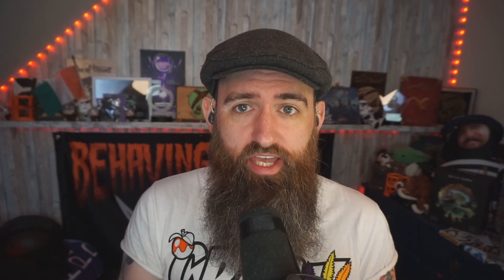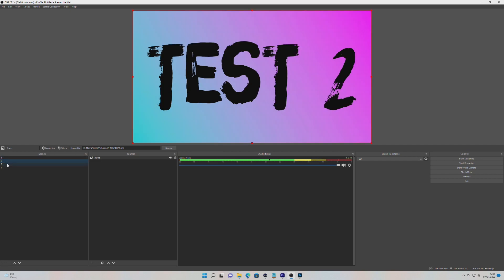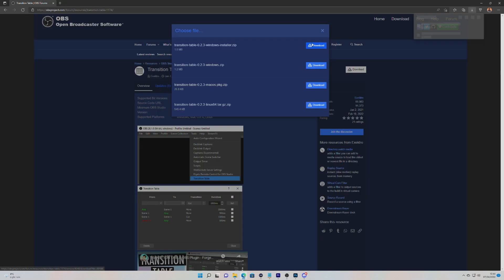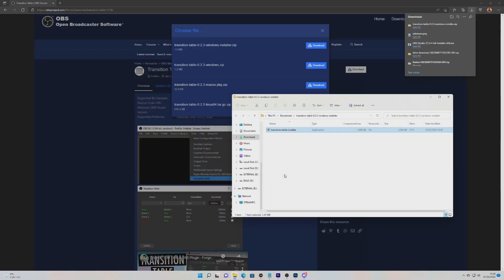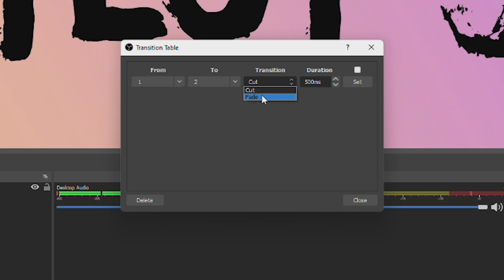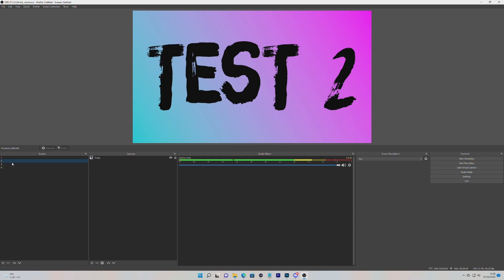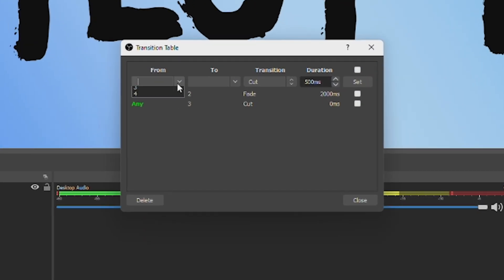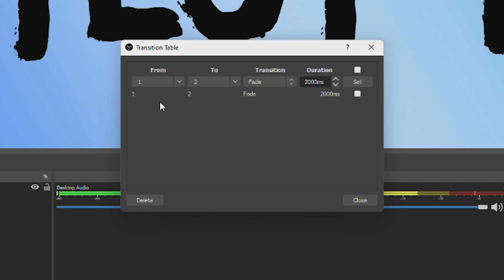Different Transitions for Specific Scene Changes! // OBS Transition Table //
VVV = BIG DISCOUNTS = VVV
🔥*** USE CODE: KRAKENBEARD ***🔥

VVV = TIMESTAMPS = VVV

00:00 Intro
01:29 Transition Override
01:58 Transition Table Plug In
02:17 Installation
02:53 Set up
03:58 Tips
04:39 Outtro

Check us out across social media platforms! @HappyKrakenX & @BehavingBeardly

AdKey: K9MornEEqwnXRQ
Stock Media provided by FreshmanSound / Pond5